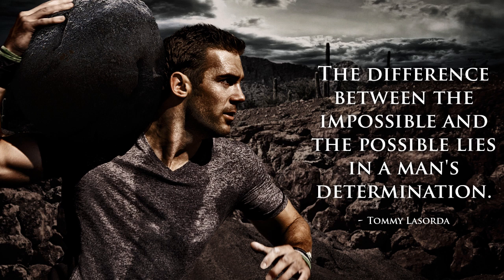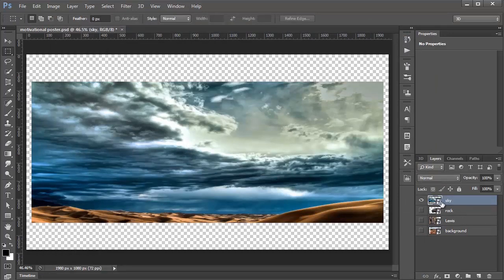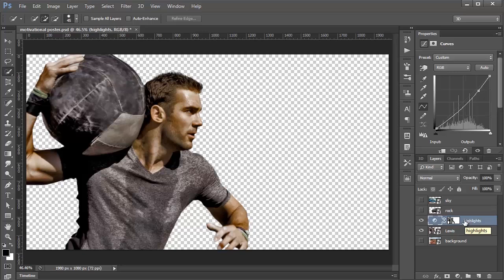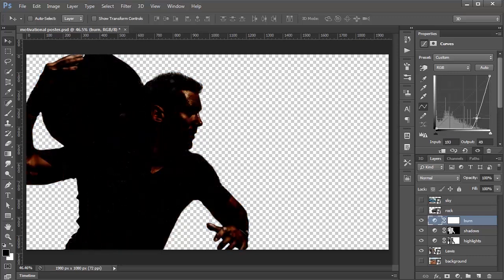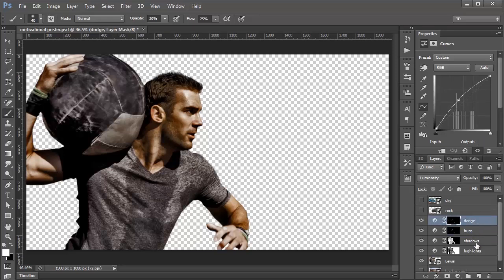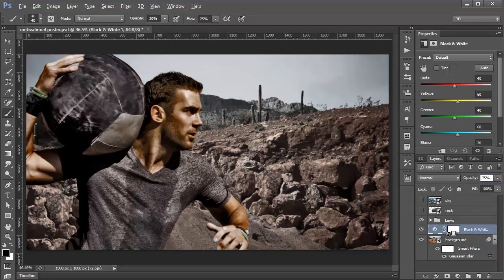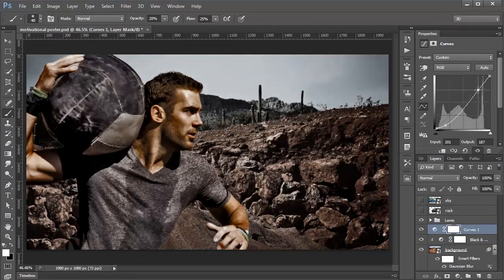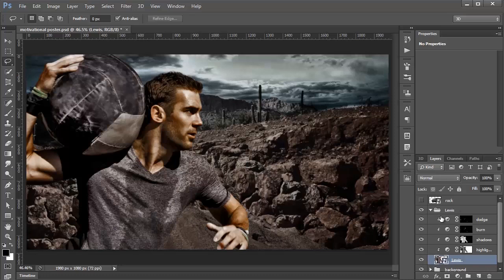Motivational SPORTS POSTER Tutorial In Photoshop - Compositing and Photo Manipulation Tutorial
Photoshop CS6 tutorial showing how to create a stylized motivational sports poster.

We'll create this composition by using only 4 images and we'll work non-destructively by taking advantage of Smart Objects and Adjustment Layers to create the dark-grungy look.

The dark-grungy look we're trying to achieve is similar to what you might have seen recently in Nike ads where the athletes are dark and desaturated.

LINKS